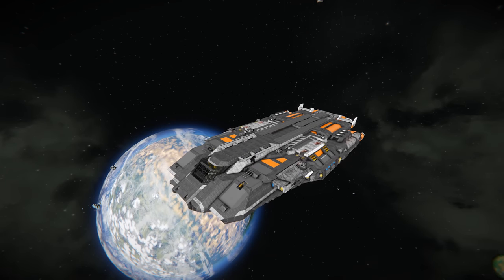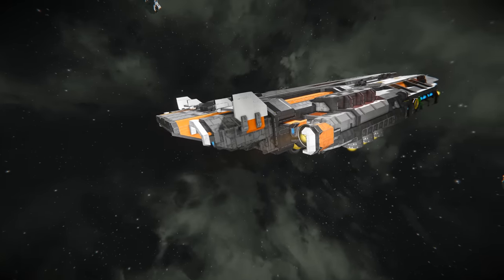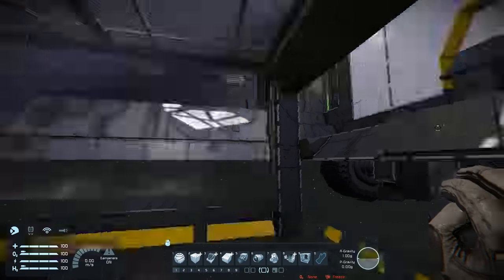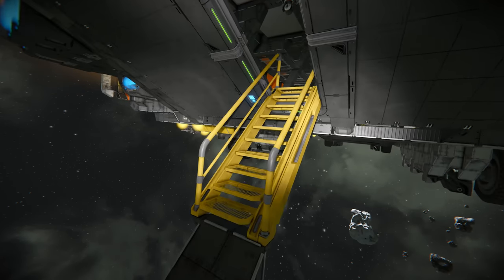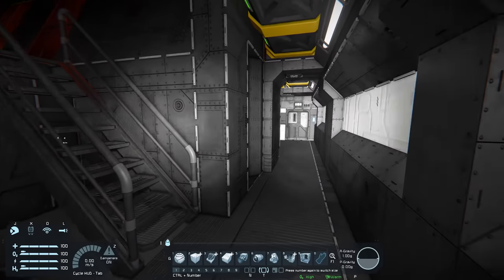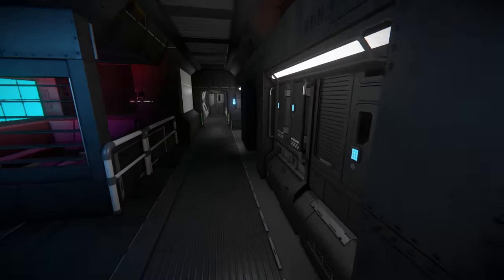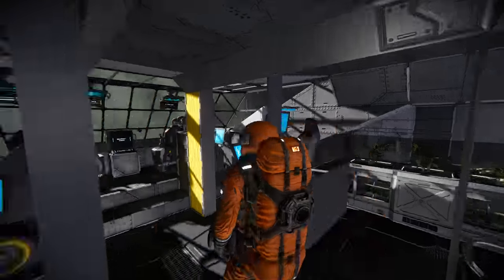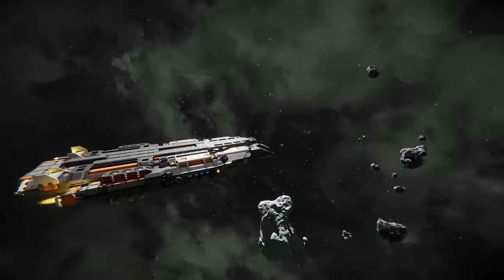26k Small Ship Gone Wild HEAVY Cargo - Space Engineers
"This is Proxima HEAVY 1.3mill kg and 26k small grid blocks
Big girl can transport goods on planets and in space, has suspension for landing gear so you wont spill your Clang cola while sitting in comfy cockpit."